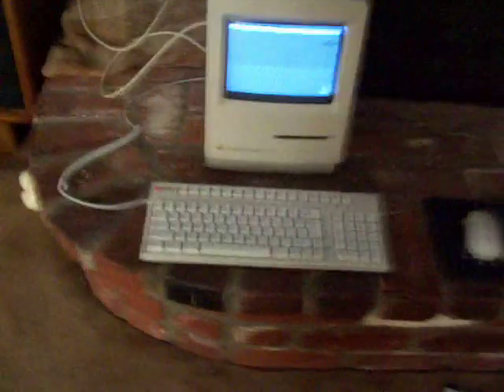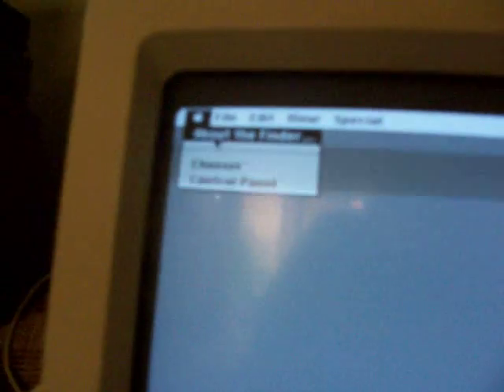Macintosh Classic Booting from the ROM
System 6.0.3. is on the ROM. This is a video I made when I did NOT have this youtube account. This is my friend aiden's mac classic. this video is outdated!